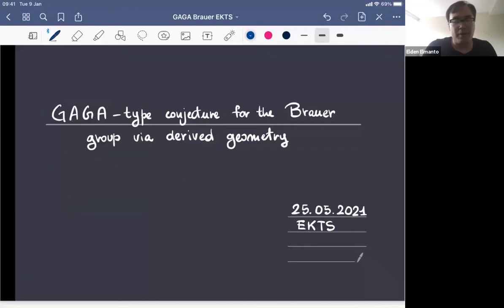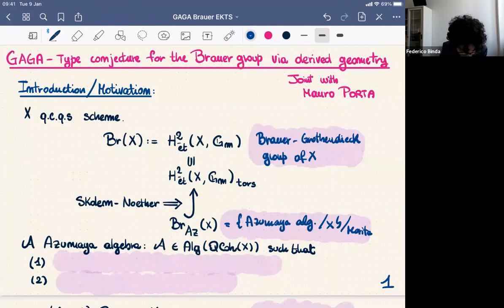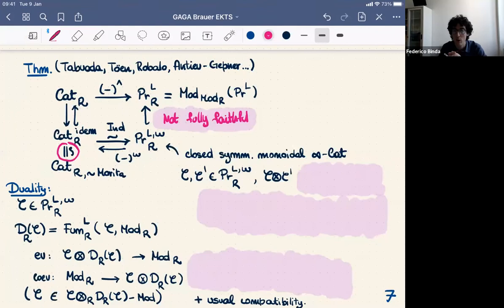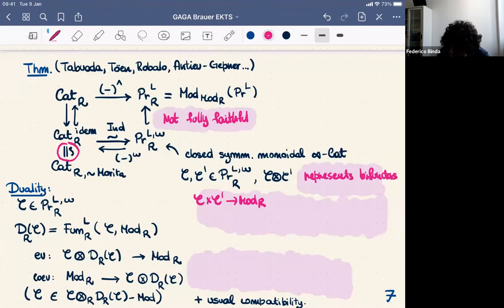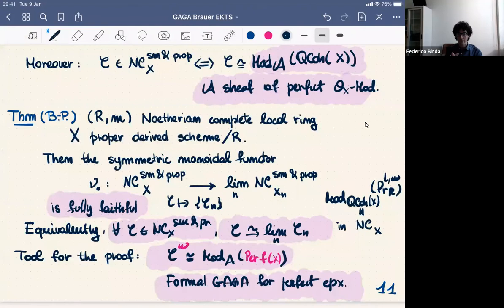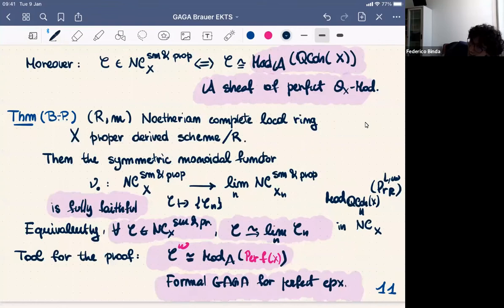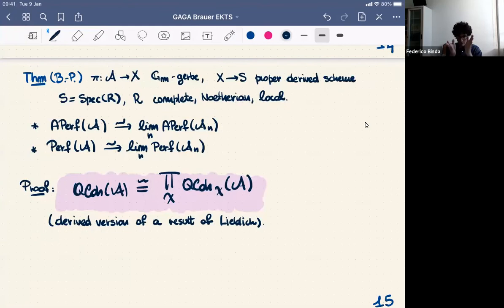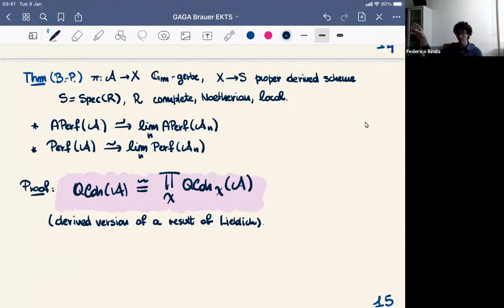Federico Binda - GAGA type conjecture for the Brauer group via derived geometry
In Brauer III, Grothendieck considered the problem of comparing the cohomological Brauer group of a scheme X, proper and flat over a henselian DVR R, and the inverse limit of the Brauer groups lim Br(X_n), where X_n = X ⊗R R/m^n. He proved that
the canonical map Br(X) → lim Br(X_n) is injective under a number of restrictions, and left as an open problem the question on whether the formal injectivity holds in a fairly general setting. Thanks to the machinery of derived algebraic geometry and the results of Toen on derived Azumaya algebras and derived Morita theory, we are able to rephrase Grothendieck's
question in terms of a formal GAGA-type problem for smooth and proper categories, enriched over the ∞-category QCoh(X) of quasi-coherent O_X-modules. In this framework we can show that Grothendieck's injectivity conjecture always holds for a proper derived scheme X → S where S is the spectrum of any complete Noetherian local ring, if we are willing to replace the inverse limit lim Br(X_n) with the Brauer group Br(XX) of the formal scheme XX given by the colimit of the thickenings X_n. The obstruction involving the inverse system Pic(X_n) considered by Grothendieck appears naturally in the Milnor sequence for a certain  tower of spaces. This
is a joint work in progress with Mauro Porta (IRMA, Strasbourg).